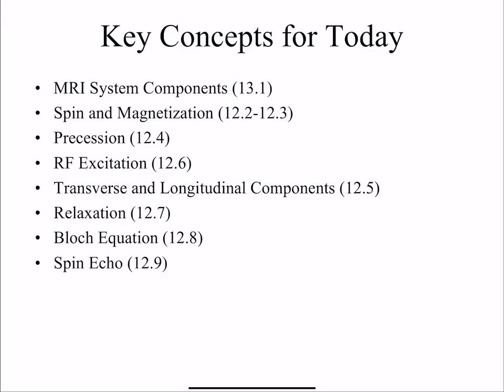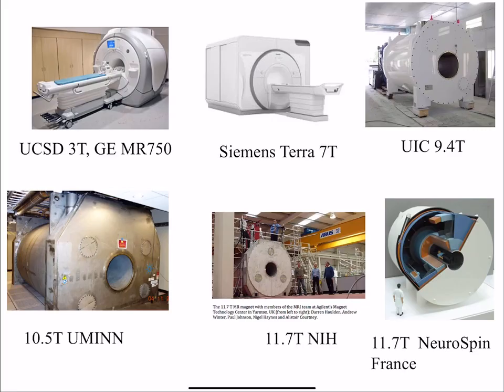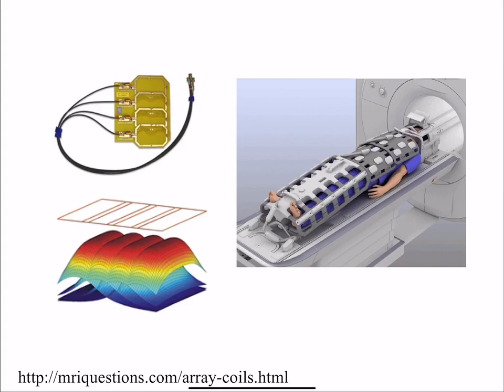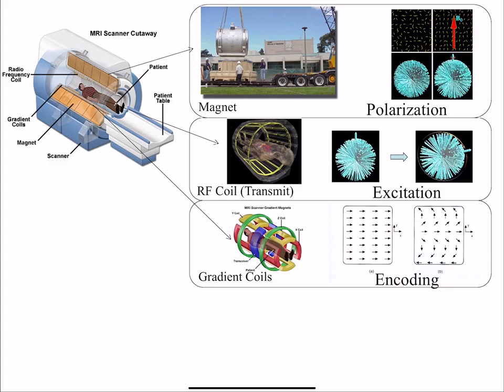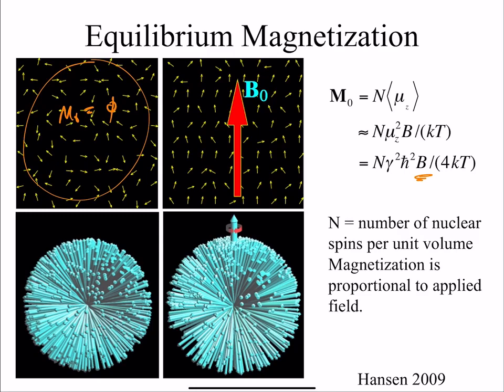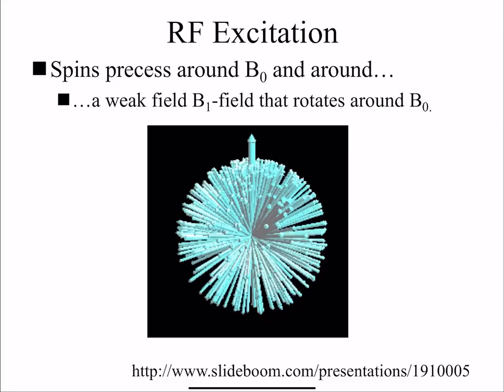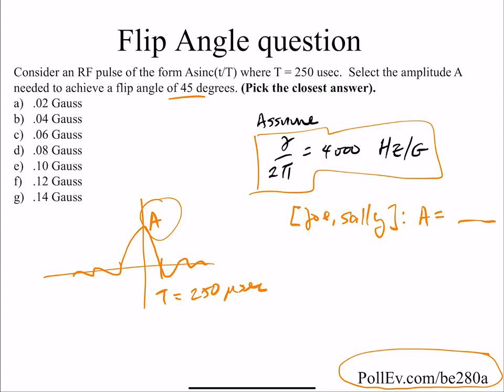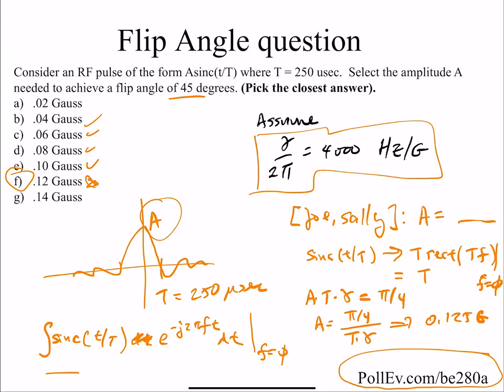BE280A19 MRI Lecture 1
Overview of MRI hardware, Spin, Precession, RF excitation